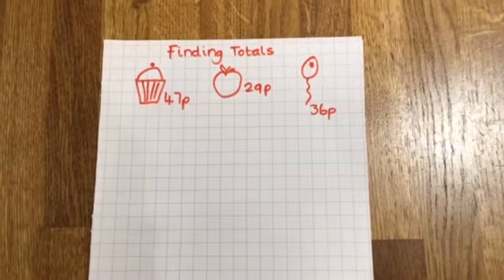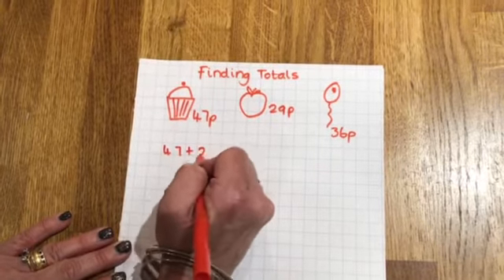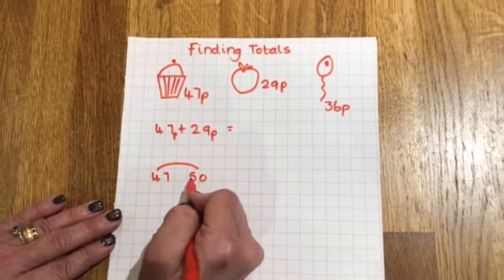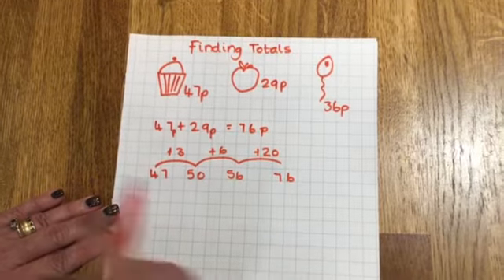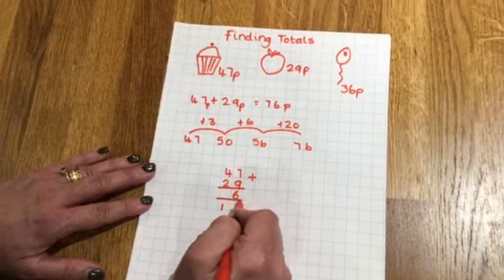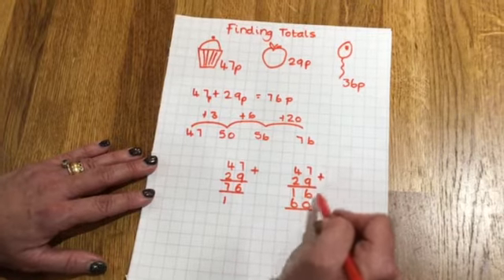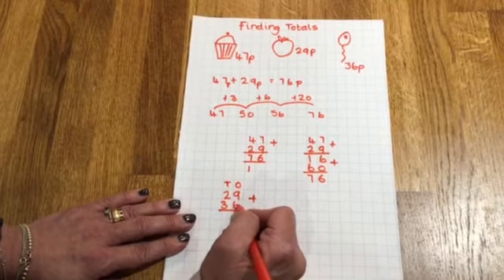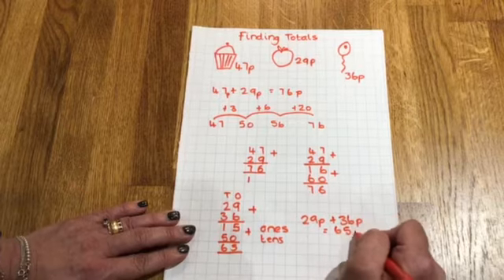Thursday's Maths 14 01 21